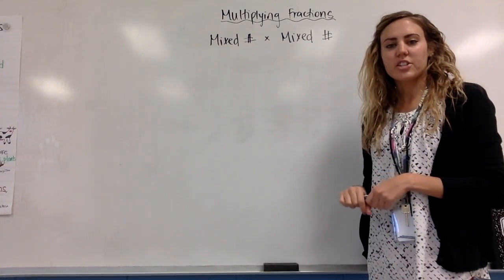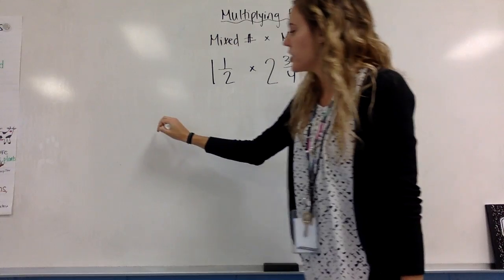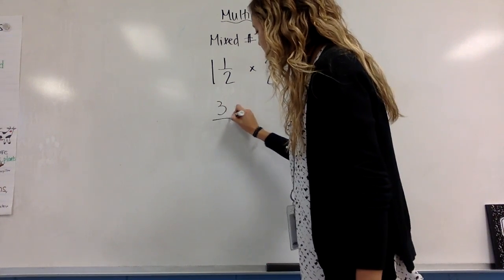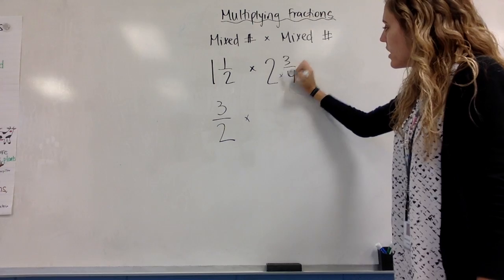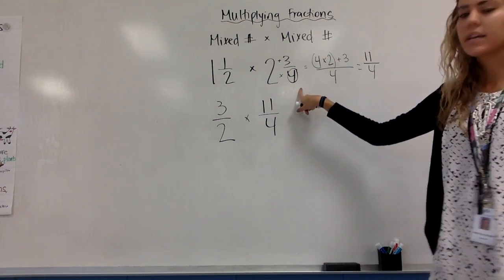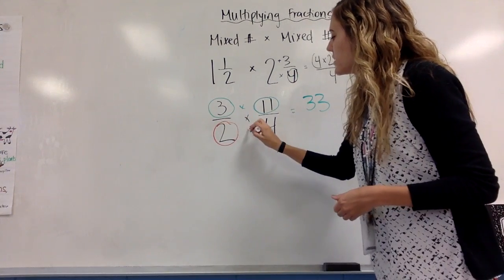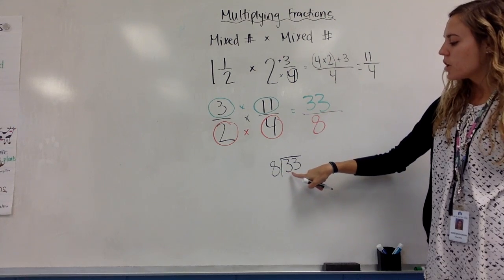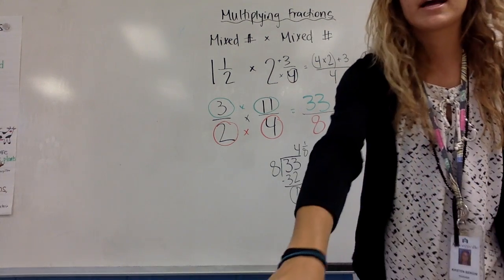Mixed # X Mixed #